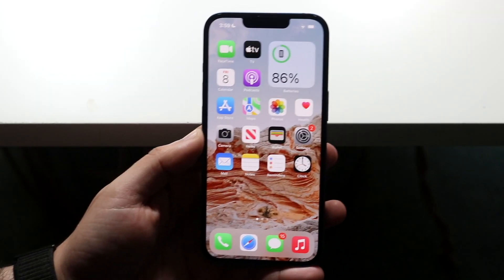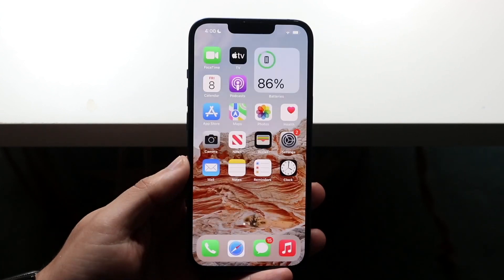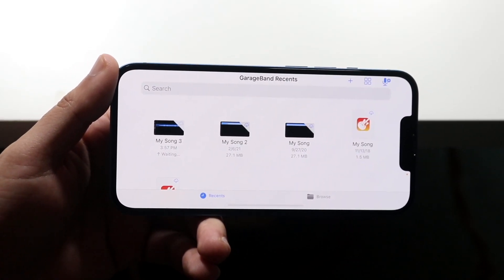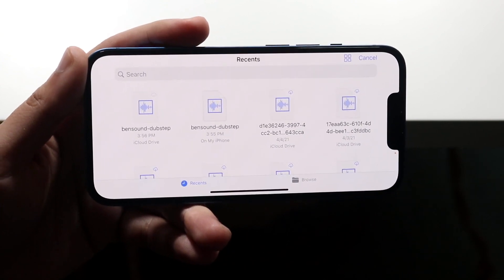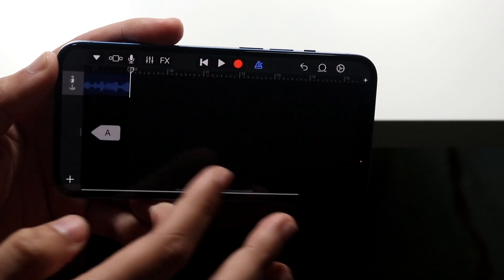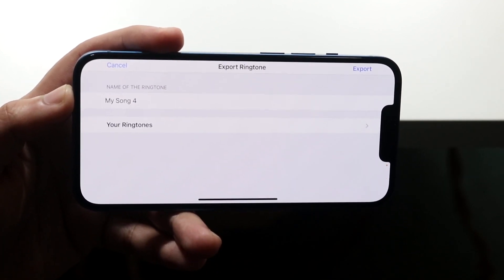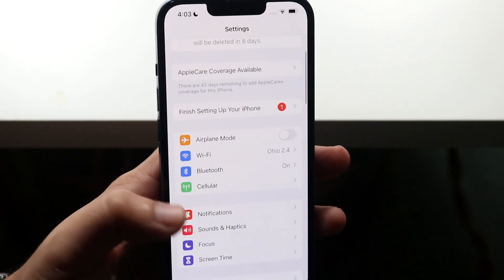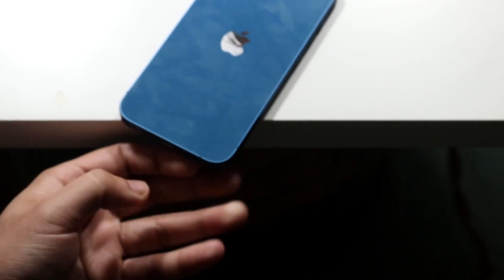How To Change Ringtone On iOS 15!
Here is exactly How to change ringtone on iOS 15